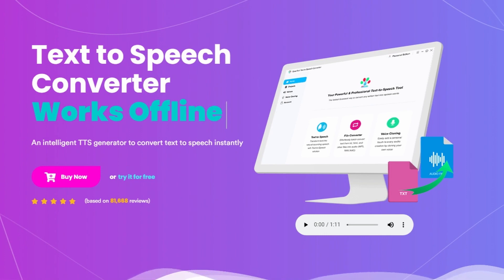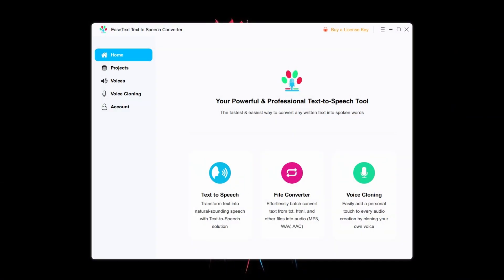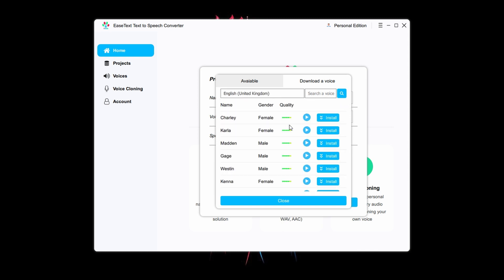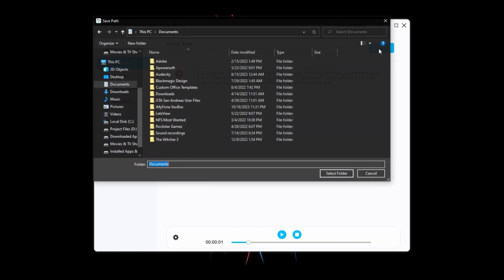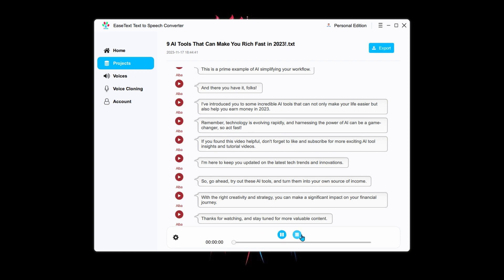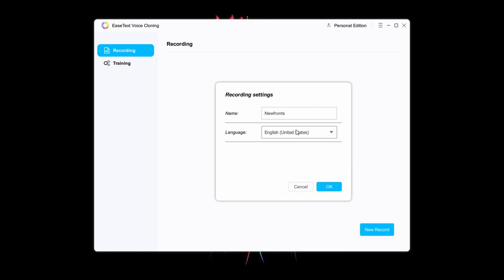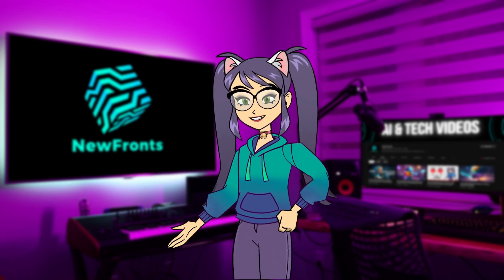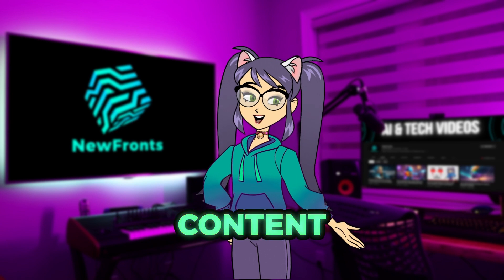Convert Text to Speech & Clone Voice Locally: FREE 1-Year License Giveaway!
Using an offline tool to convert text into speech or clone voices directly on your computer can be beneficial. You won't have to depend on the internet, lowering the risk of data exposure during text-to-speech synthesis.

In this video, I'll show you how to convert text into speech and clone voices on your computer without requiring an internet connection.

Timeline -

00:00 Intro
00:13 Ease Text Download & Usage
01:28 Text-to-Speech Convert Offline
03:46 Voice Cloning Offline
05:50 Watch Related Videos